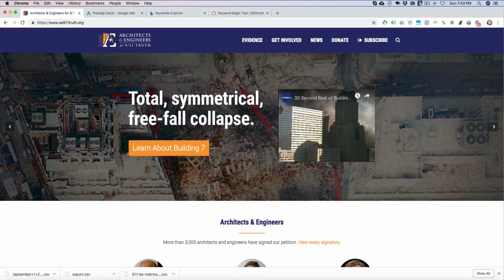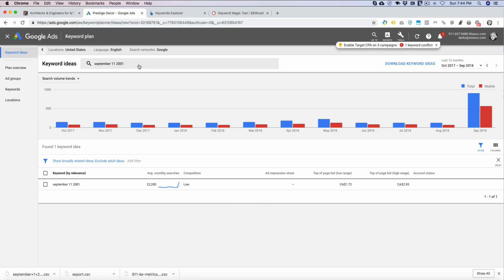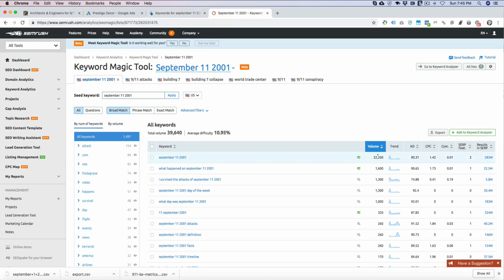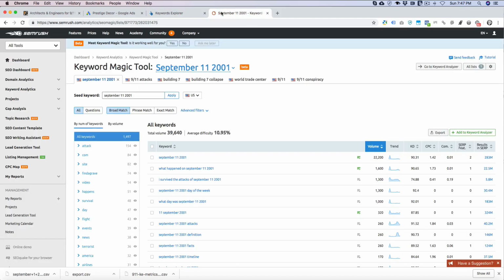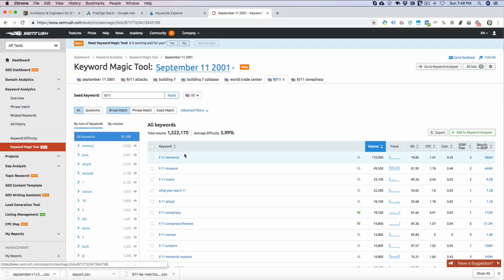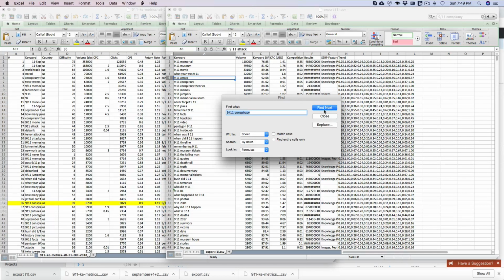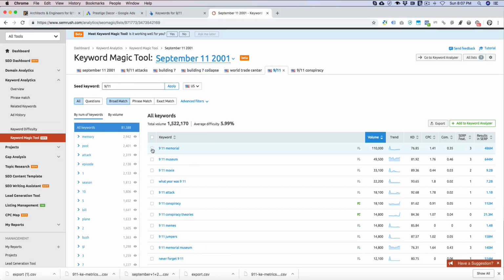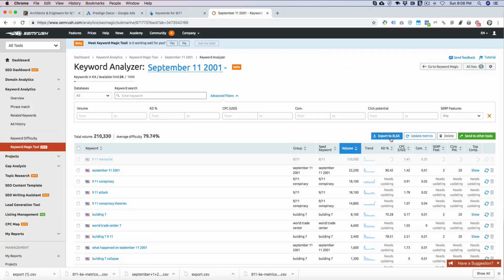SEMRush Keyword Magic Tool vs ahrefs Keyword Explorer vs Google Ads Keyword Planner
What is the best keyword research tool on the market. We compare SEM Rush Keyword Magic Tool to the ahrefs Keyword Explorer and Google Ads Adwords Keyword Planner tool. Strengths and Weakness of each tool and how to use these 3 SEO keyword research tools together for professional SEO keyword research.